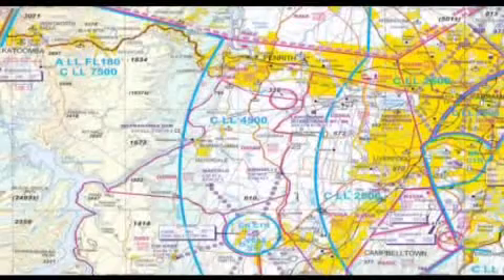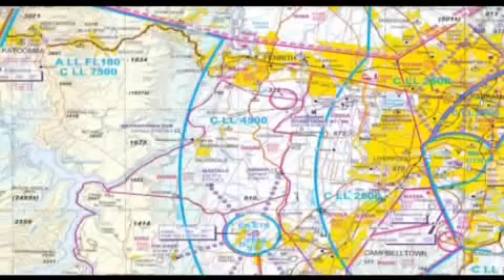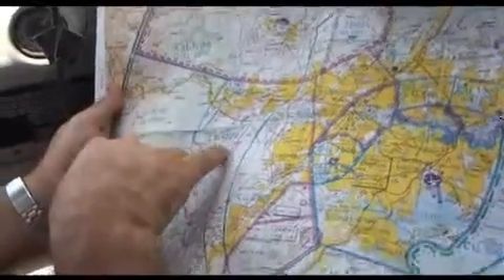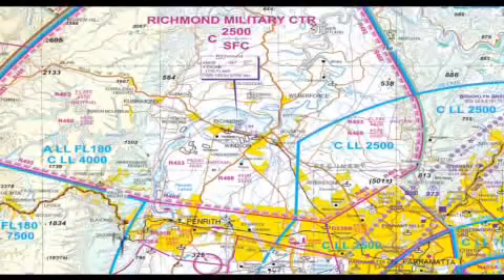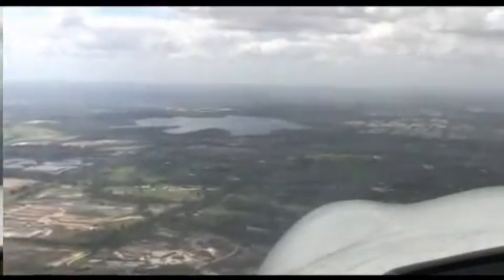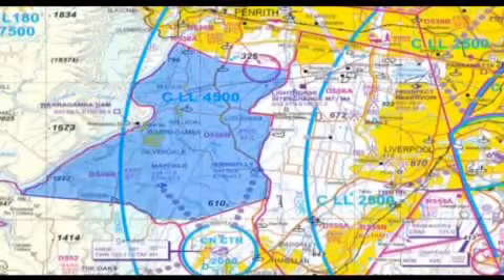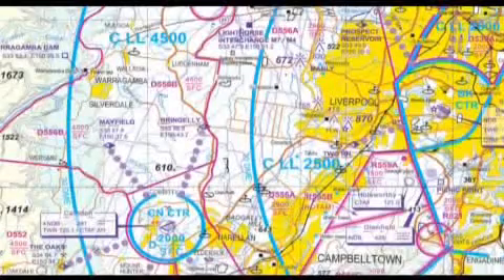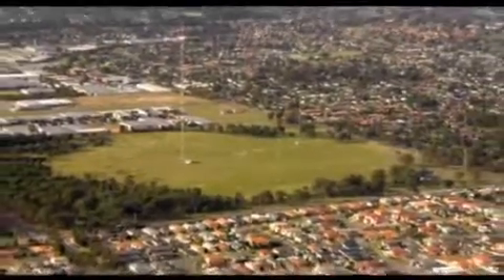Bankstown Aerodrome Procedures - Inbound from the West